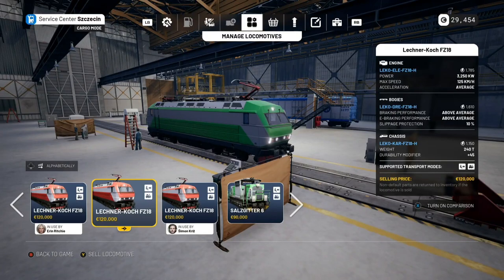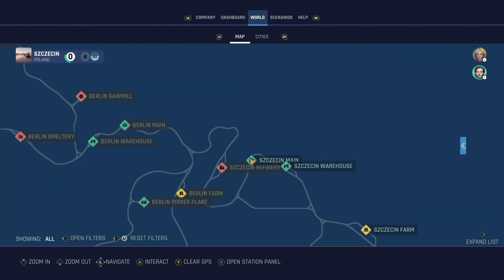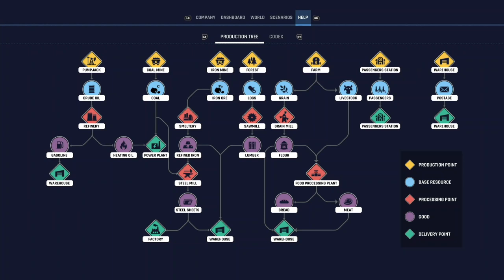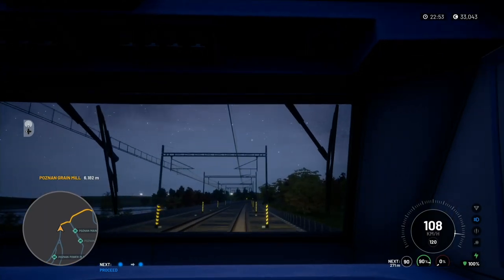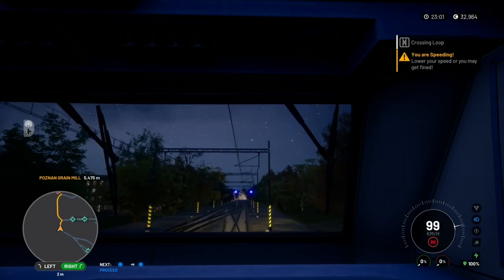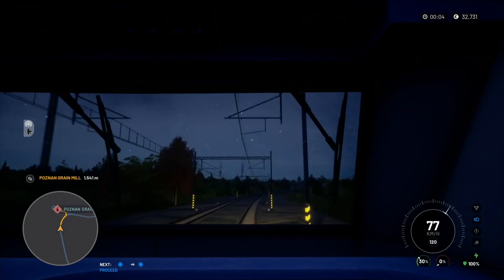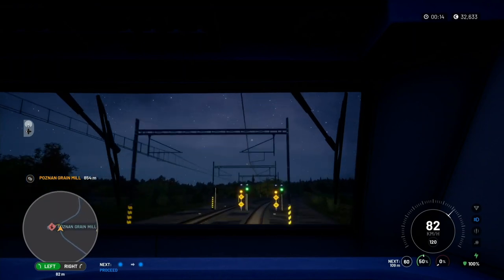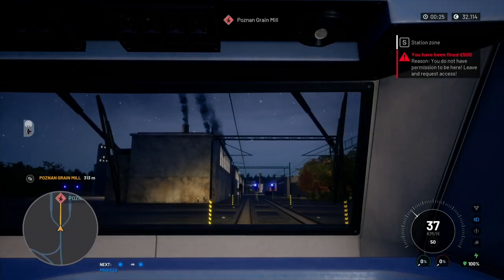Train Life | How To Level Up Cities | Eastern Europe | Earning Money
I look at how to level up cities in Eastern Europe to earn some more money and also set on another employee. Join me on building up my train business and seeing how far we can go with it.

For the first time in a railway simulator, you are the driver and the company manager!

TAKE THE CONTROLS OF YOUR TRAIN AND TRAVEL EUROPE

Drive your passengers or goods across 10 countries and explore the countryside, towns, forests and mountains of Europe from your cab. Each locomotive has its own characteristics (power, braking, etc.), which you need to learn to control them expertly, while following the railway signs and adapting to the weather conditions.

BECOME A TRUE RAILWAY ENTREPRENEUR

As well as driving trains, you need to operate a successful company. Create your own company; buy and maintain your trains; hire conductors and give them new contracts; explore new routes; and optimize your Passenger and Freight activities. Make the right choices to earn money and grow your business!

KEY FEATURES

Drive faithfully reproduced iconic trains, such as the ICE 3, ICE 4 and NEWAG Griffin

Create and customize your own trains, from their outer appearance to your cab interior

Manage your company: hire conductors, choose contracts, build your network, maintain your locomotives to prevent breakdowns and emergency repairs

Travel 10,000 kilometres of track through the towns and countrysides of Eastern Europe, Western Europe and the Alps region

Visit a wide range of true-to-life stations, such as Berlin Central Station and Zurich Main Station

Follow the railway signage while adapting to the switches and managing speed, track changes, braking distances, station arrivals, and the opening and closing of doors

Handle unexpected situations, such as a tree on the line, snow build-up on the tracks, or another train on your track

Adapt your driving to the weather conditions and the time of day to prevent accidents, day and night, through downpours and blizzards!

A copy of the above plus a link to the game can be found below. It is also available on Playstation and Xbox